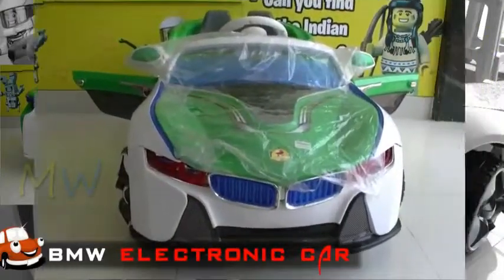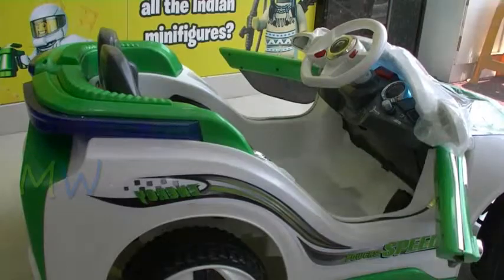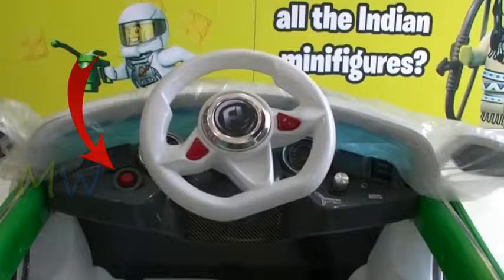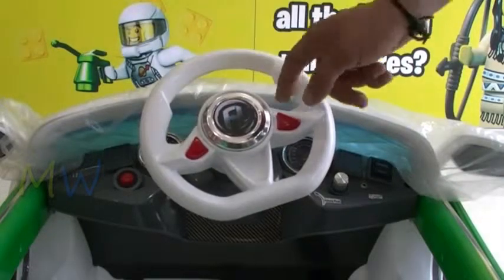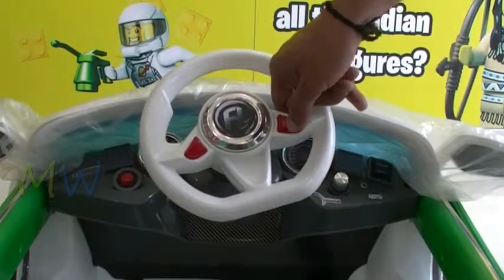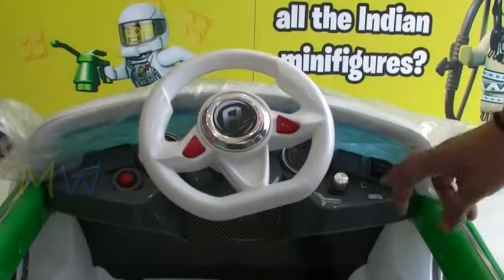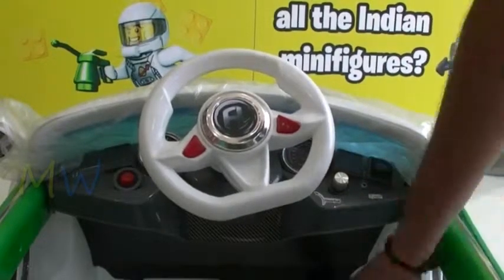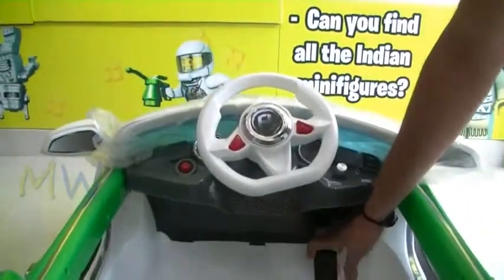White And Green BMW Electronic Car Toys | Playing Kids Toys | Toys Collection For Babies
Watch White And Green BMW Electronic Car Toys and Playing Kids Toys and Toys Collection For Babies Superman Cartoons for Children ABC Songs for .

Watch Green Electronic Scooter For Girls and Funny Kids Toys and Scooter Toys Superman Cartoons for Children ABC Songs for Preschool Kindergarten .